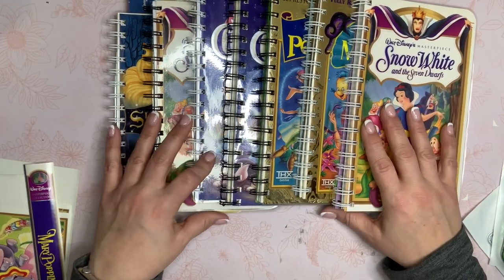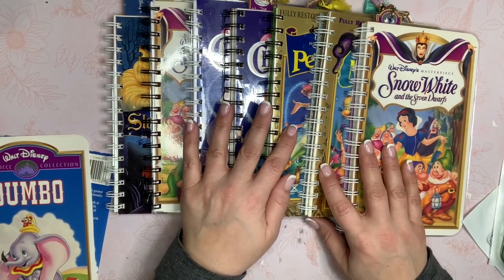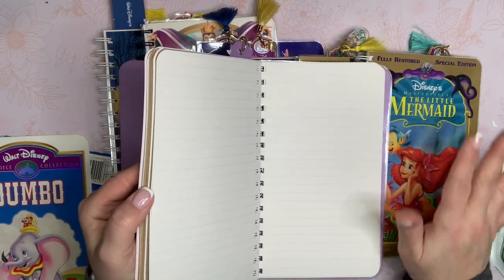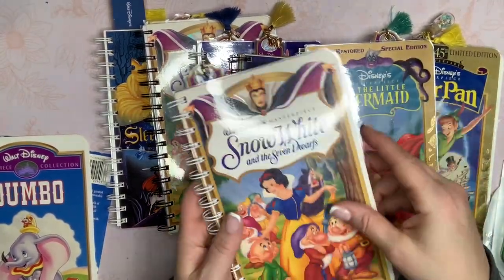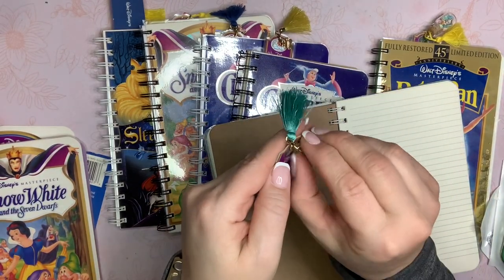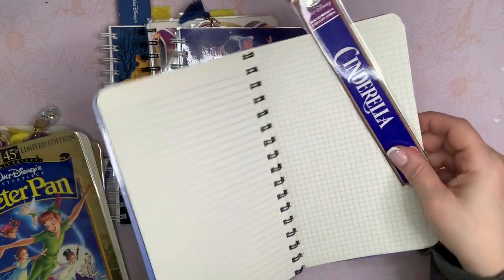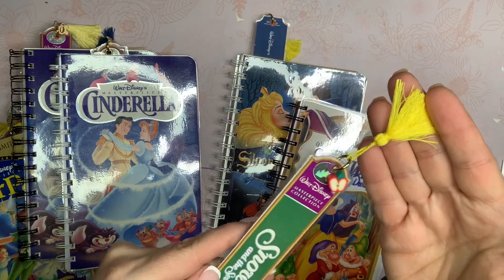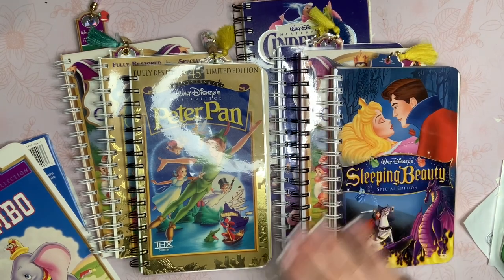Retro Notebooks - VHS Covers!!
Hello Friends! I LOVE how these notebooks turned out! In fact I'm kind of addicted!

Grabie Scrapbooking Club Box    SKU: BSN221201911

Code: Nikki10
Save 10% for the entire order